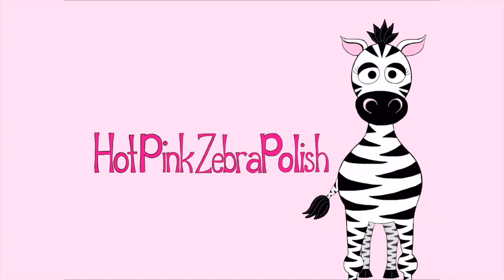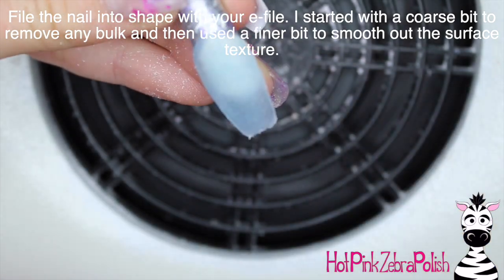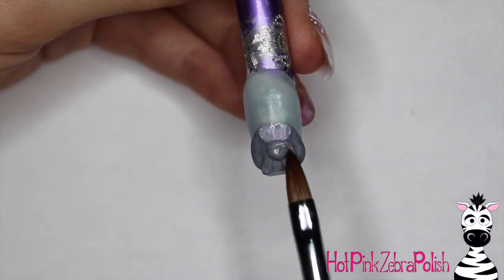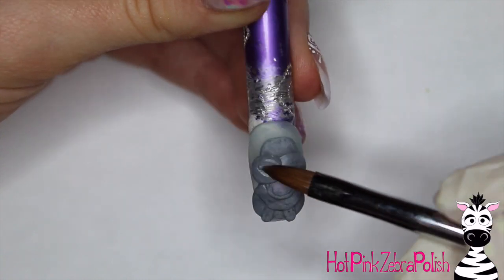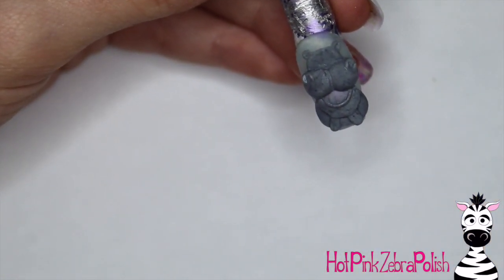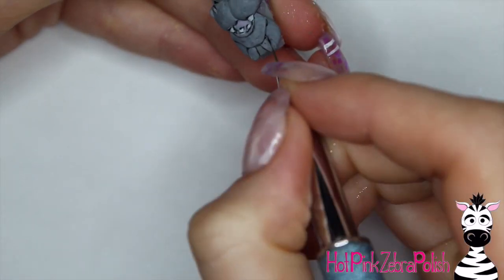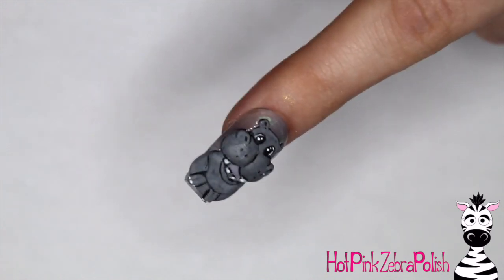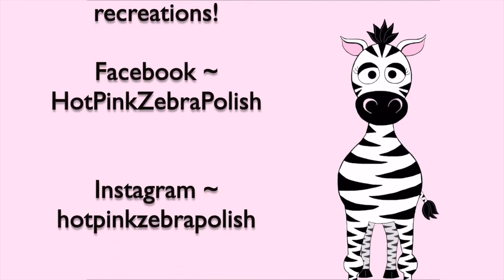3D Hippo Acrylic Nail Art Tutorial | MelodyMinutes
I love this cute little Hippo! I always get a huge smile on my face when I am working on an animal design, I hope you all like it as much as I do! Please share recreations with me on Facebook or Instagram, I'd love to see them!